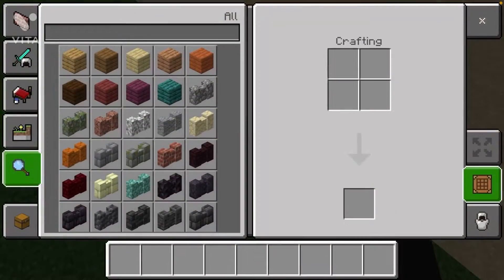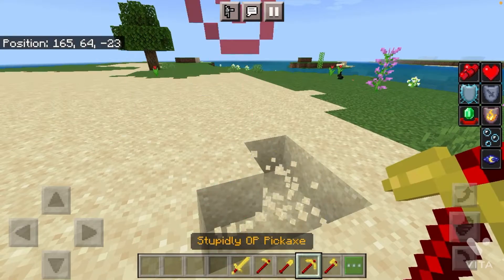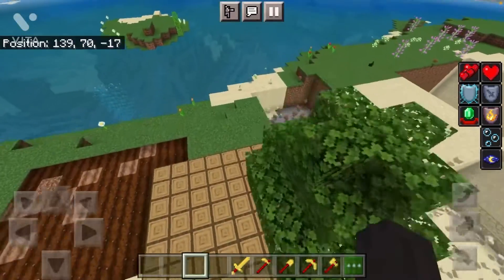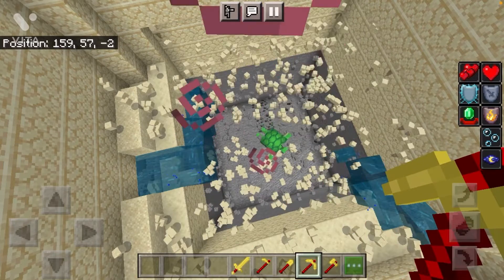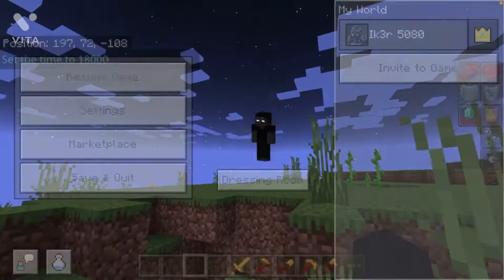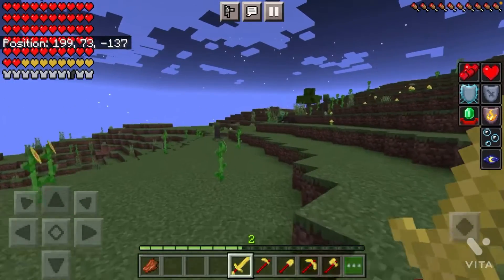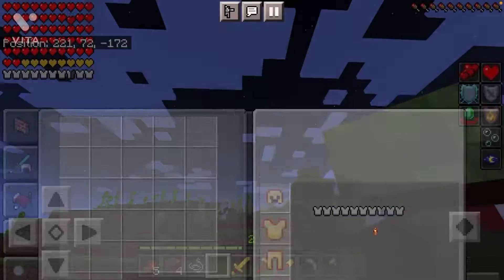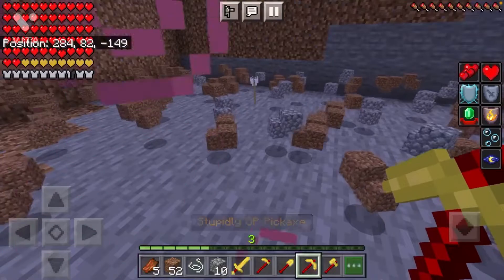Op items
I wasn’t able to put my discord here so it’s gonna be in the comments

Stupidly OP Tools (1.18 Support)

The link is only for mobile